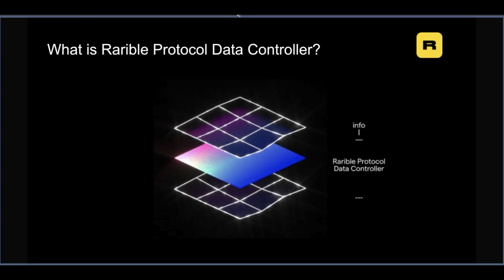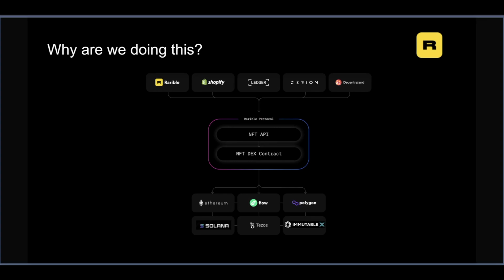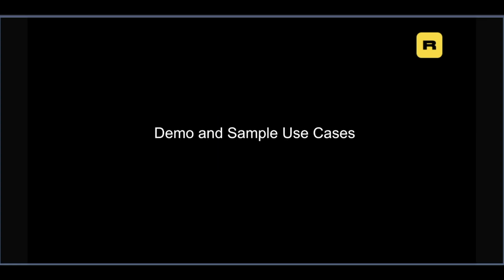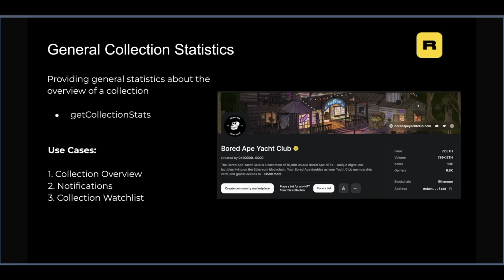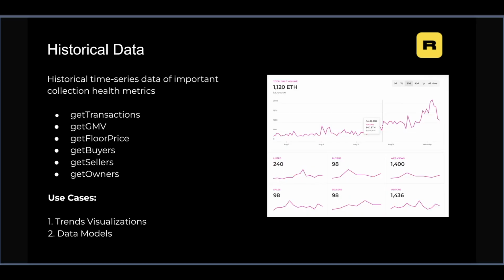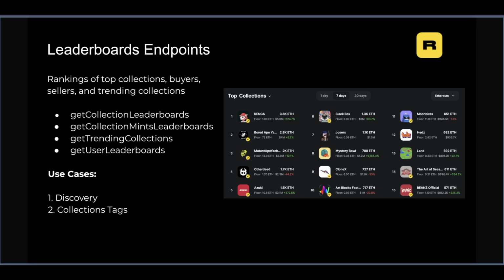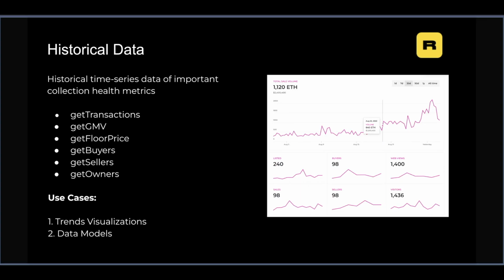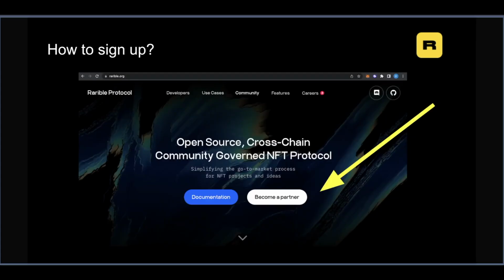Rarible Protocol Data Controller (in beta) : An Overview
Introducing: Rarible Protocol Data Controller (in beta) 🤖

Thanks to its multichain infrastructure, Rarible Protocol is now able to provide robust aggregated statistics on NFT data, such as collections, buyers, sellers, and historical data, from multiple marketplaces and blockchains.

The new Data Controller allows NFT applications to display:

▶️ Collection Statistics: Providing general statistics about the overview of a collection such as floor price, market cap, volume, highest sale, items and owner count.
▶️ Leaderboards: Rankings of top collections, buyers, sellers, and trending collections based on aggregated insights across different time granularity.
▶️ Historical Data: Historical time-series data of key collection health metrics, such as transactions count, average prices, owners and sellers count, etc. to build data models and applications on top.

We have partners working closely with us in an open testing program, and are now looking for more partners to join!

If this looks like a great feature to have on your app, fill in the form below! The team will get in touch shortly.